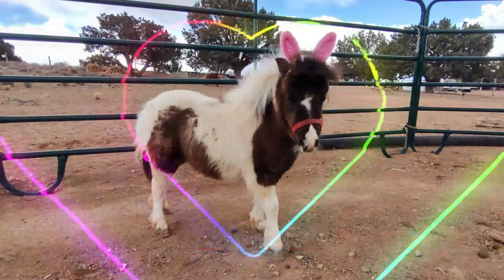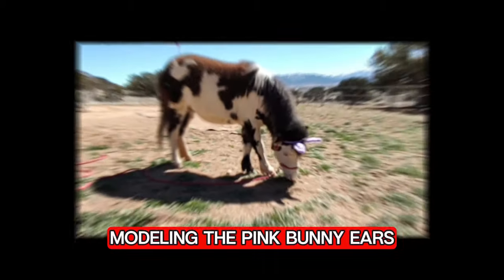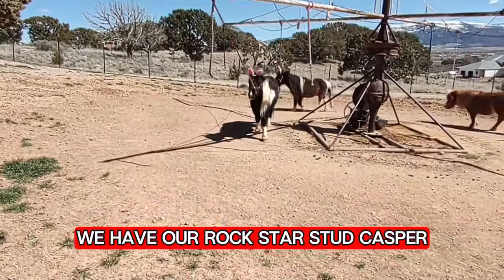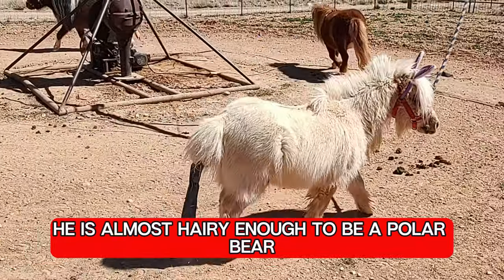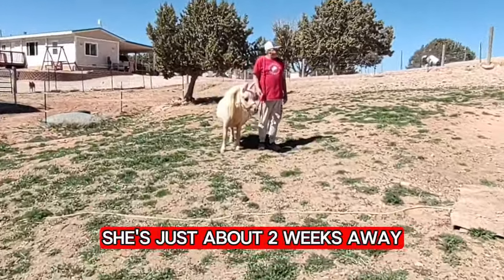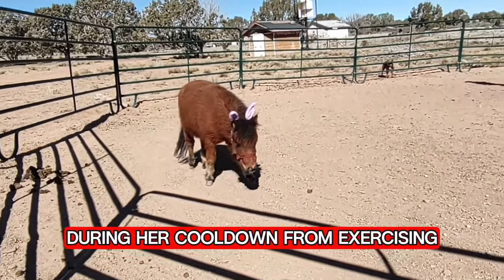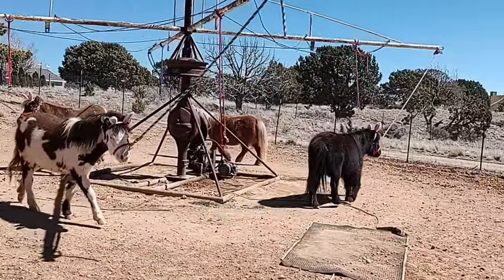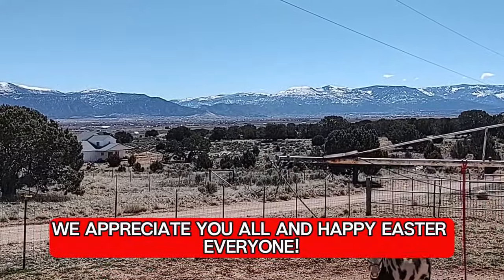Mini Horses Celebrate Easter with Style and Cuteness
Get ready to be overwhelmed with cuteness as our adorable mini horses from Baybeka Ranch in Cedar City Utah celebrate Easter in style! Watch as these little creatures, including Jamboree and Cowboy, get into the holiday spirit with bunny ears and playful antics. Don't miss out on the excitement as we await the arrival of new foals and enjoy the Easter festivities with our furry friends.